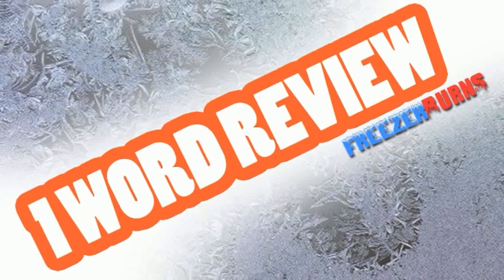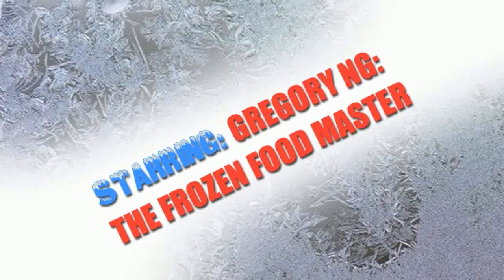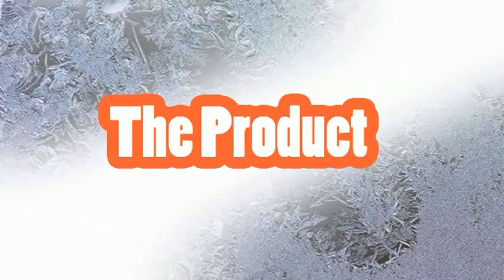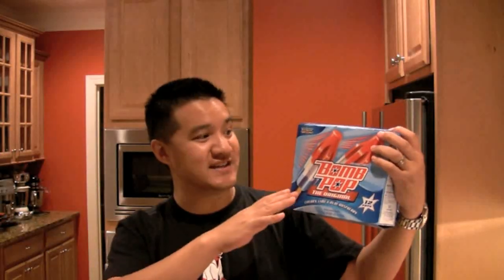Review of Blue Bunny Bomb Pop Popsicle: Freezerburns (Ep343)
Here in the United States it is the 4th of July holiday and what better way to show your patriotism then to eat a red, white and blue popsicle from Blue Bunny. The Frozen Food Master reviews this product, shows you how it looks, tells you how it tastes, and gives you the lowdown in this episode of Freezerburns.FreezerBurns is a show on a mission to deliver you real reviews and real answers to one of life's most stressful decisions: choosing the best frozen foods on the planet. Greg is the Frozen Food Master and acts as both food critic and guinea pig. Join him every tuesday and friday as he eats his way through the freezer aisle one box at a time, only on Hungry Nation.